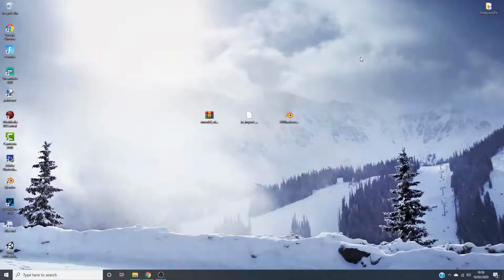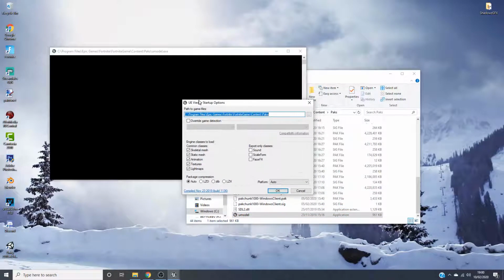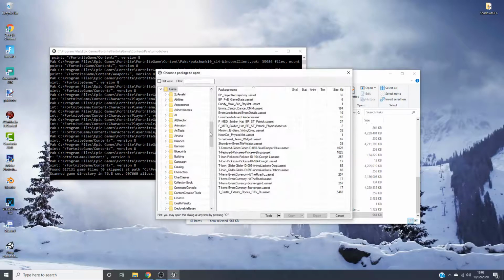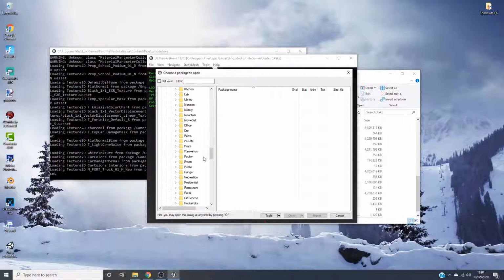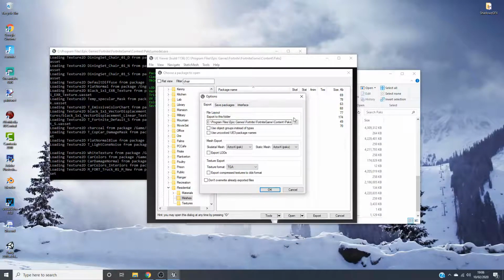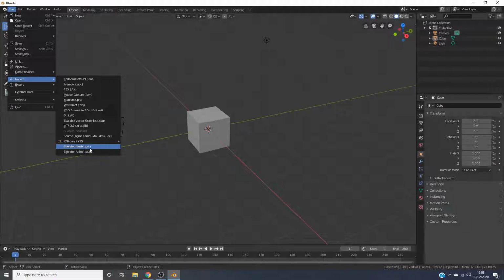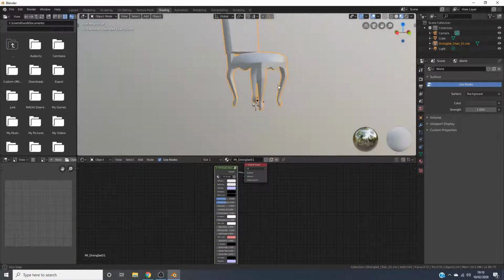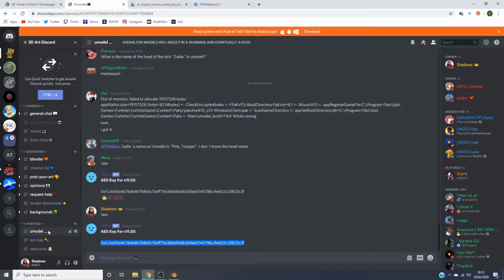How To Scene Build - Porting Props From UModel (In-Depth Beginners Guide)